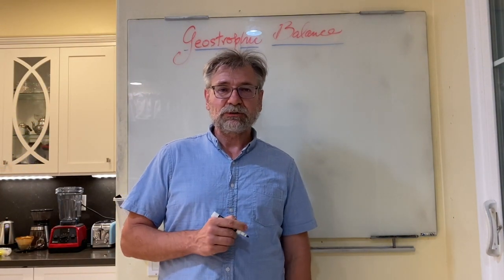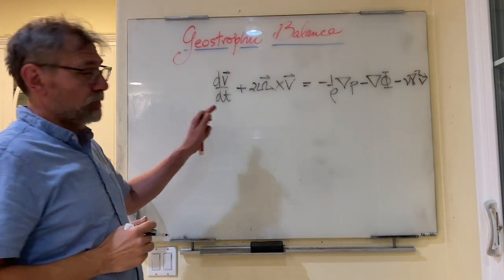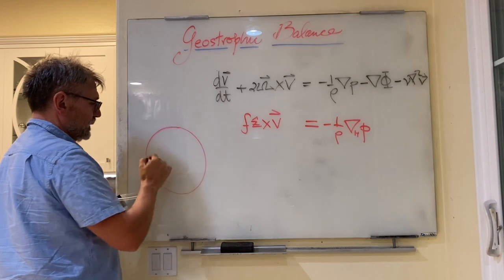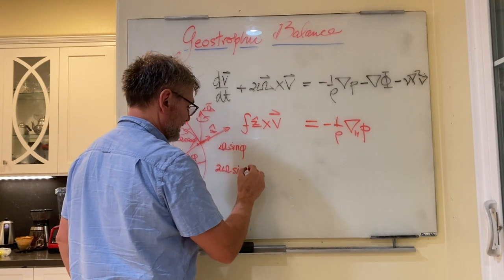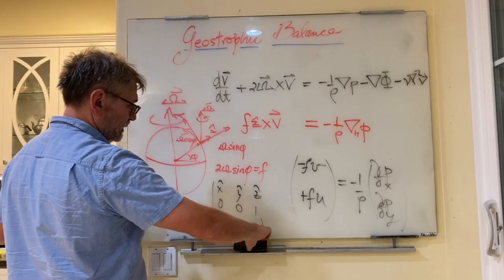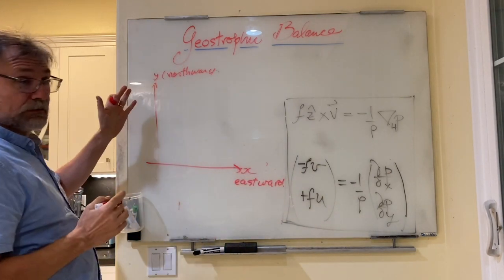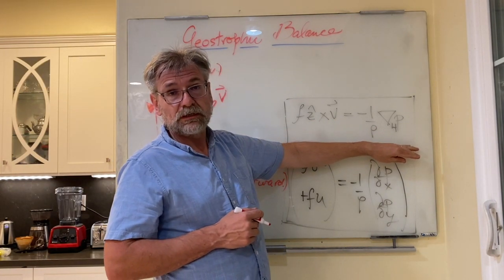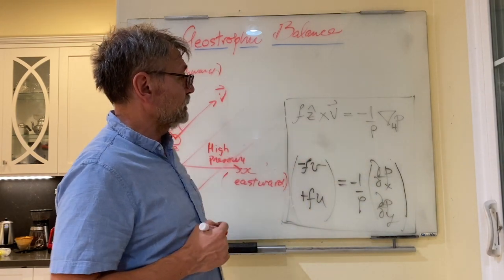geostrophy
This video is about geostrophy